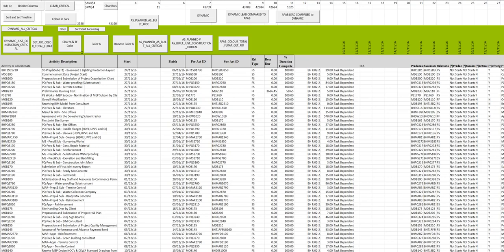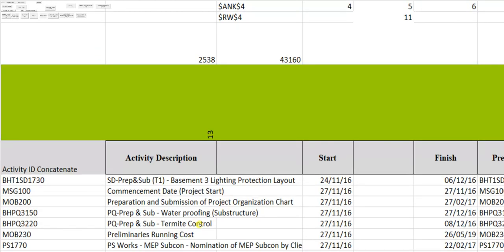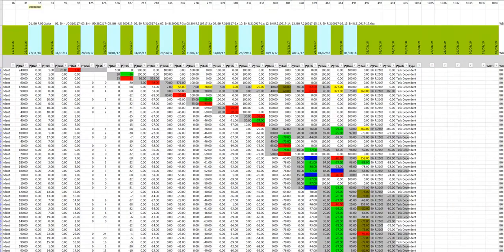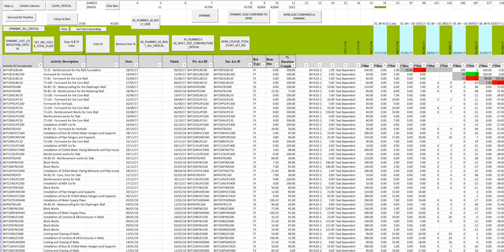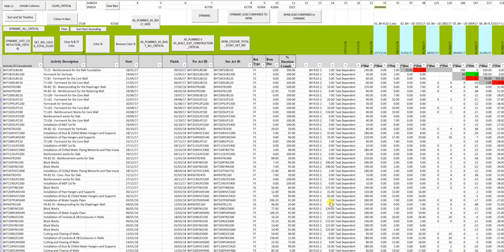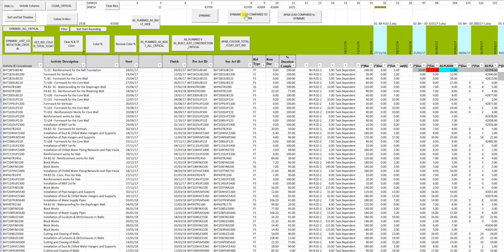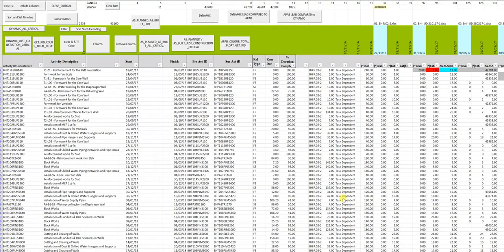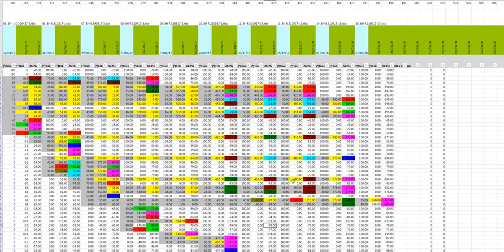1507940147251 drlcss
Dynamic compared to As-planned v As-built Critical Path